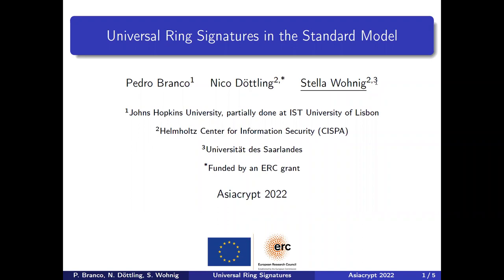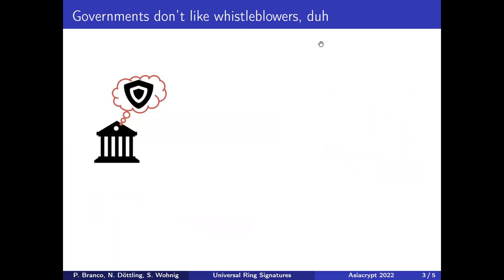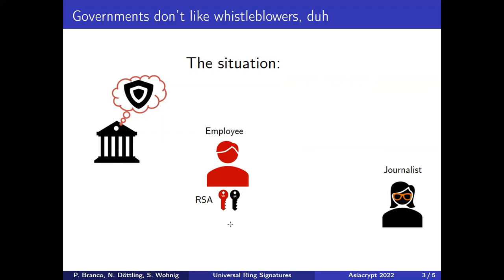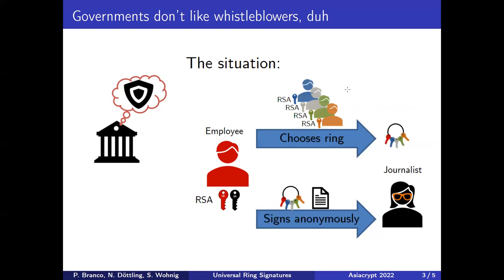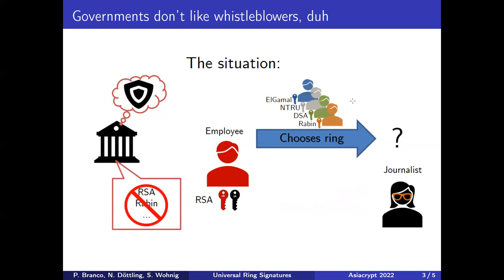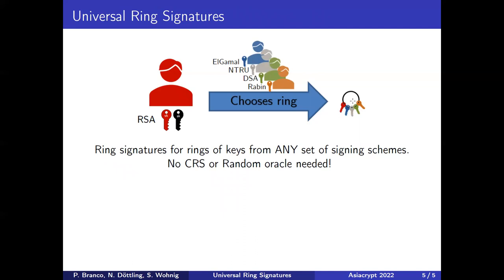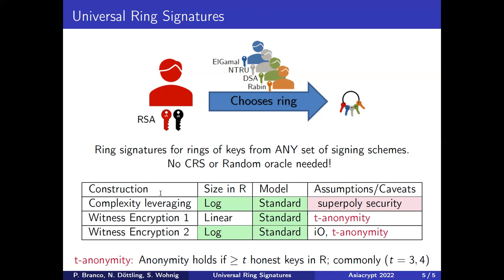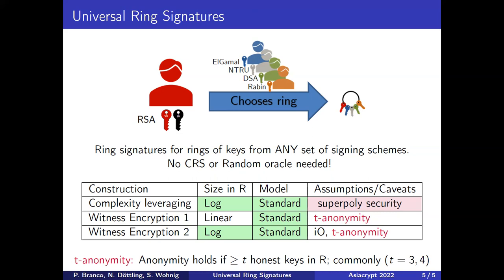Universal Ring Signatures in the Standard Model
Paper by Pedro Branco, Nico Döttling, Stella Wohnig presented at Asiacrypt 2022